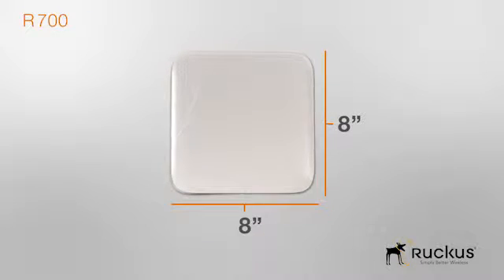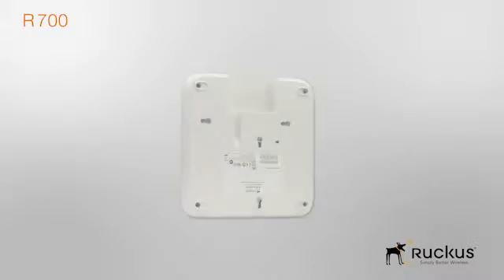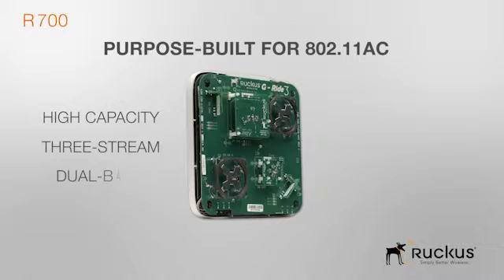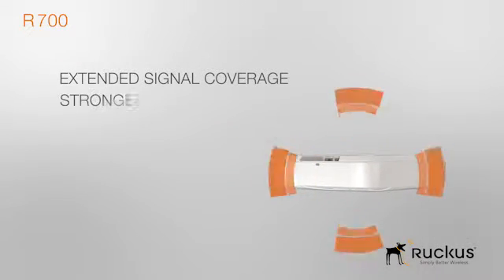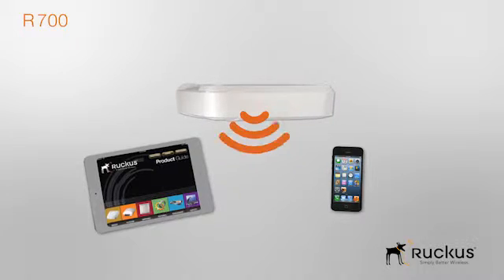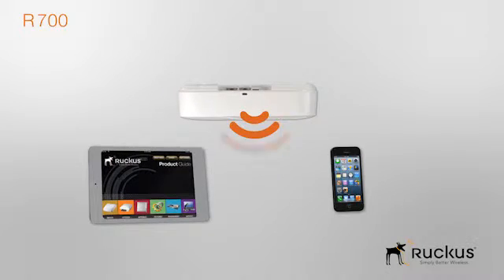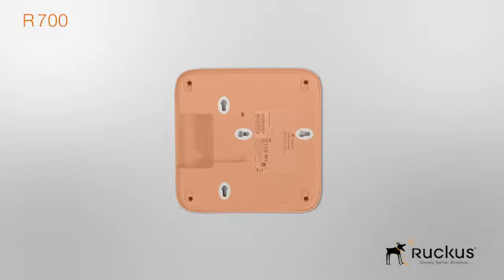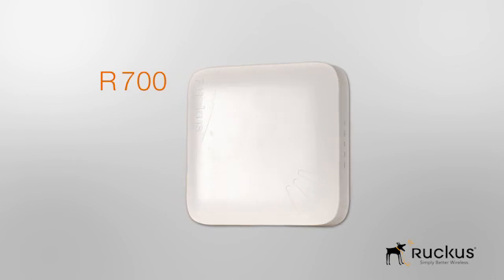Ruckus Wireless Zoneflex R700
The ZoneFlex R700 ensures the most reliable connectivity within challenging and ever-changing RF environments. With BeamFlex+, the ZoneFlex R700 is capable of delivering 6 dB of signal-to-interference-plus-noise (SINR) improvement and up to 15 dB of interference mitigation over other APs. The ZoneFlex R700 simultaneously supports spatial multiplexing and BeamFlex+ to deliver the best price/performance of any three-stream 802.11ac AP.